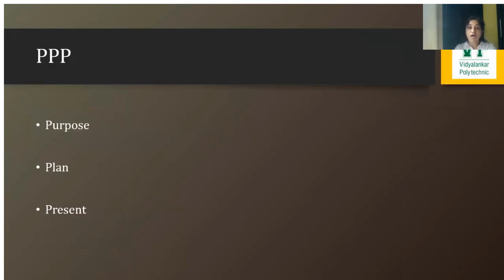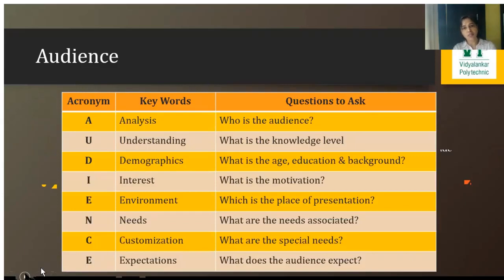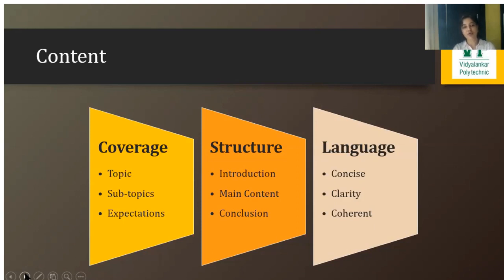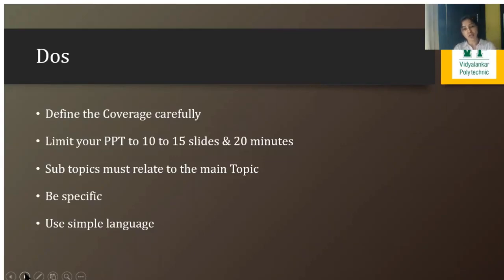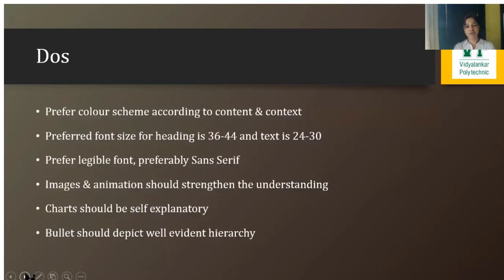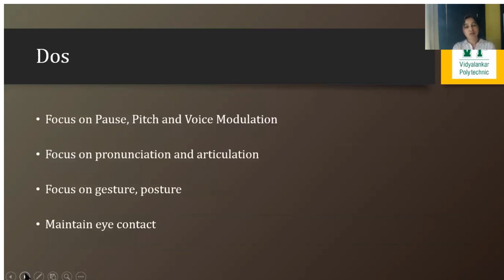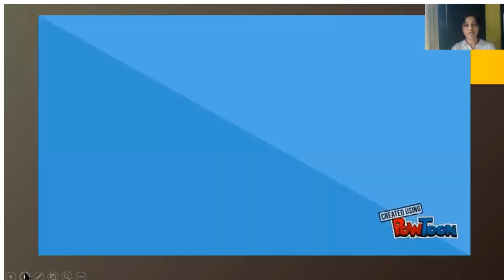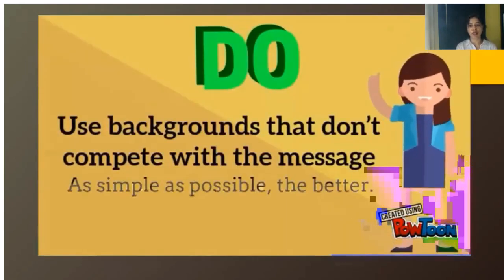Effective Power Point Presentation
Plan - Audience , Content , Design
Prepare - AUDIO VISUAL AIDS
PRESENT
Coverage
 Topic
 Sub-topics
 Expectations
Structure
 Introduction
 Main Content
 Conclusion
Language
 Concise
 Clarity
 Coherent
Define the Coverage carefully
Limit your PPT to 10 to 15 slides & 20 minutes
Sub topics must relate to the main Topic
Be specific
Use simple language
Avoid lengthy presentations
Avoid having complicated hierarchy
Avoid inconsistency in the theme
Avoid too many jargons

Prefer colour scheme according to content & context
Preferred font size for heading is 36-44 and text is 24-30
Prefer legible font, preferably Sans Serif
Images & animation should strengthen the understanding
Charts should be self explanatory
Bullet should depict well evident hierarchy
Avoid inconsistency in colour scheme & CAPITALIZATION
Avoid different font sizes, & font colours to emphasise
Avoid overuse of Images & animation & disturbing Aspect Ratio
Avoid various legends in one chart
Avoid different bullet styles & more than 6 bullet points in a slide
Focus on Pause, Pitch and Voice Modulation
Focus on pronunciation and articulation
Focus on gesture, posture
Maintain eye contact
Avoid non-stop speaking
Avoid being monotonous
Avoid reading out the content
Avoid bad posture or excessive hand movement